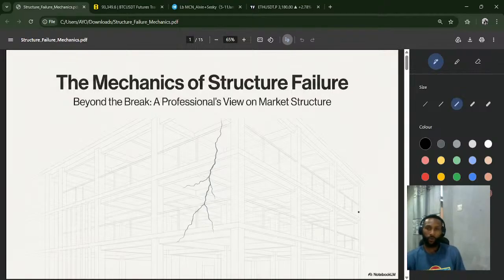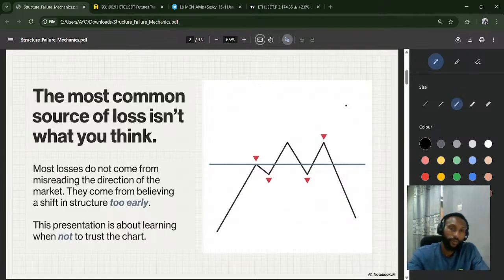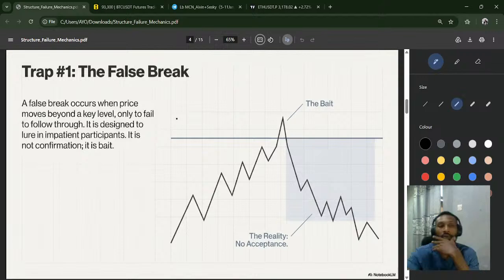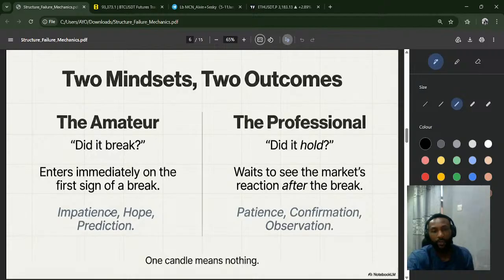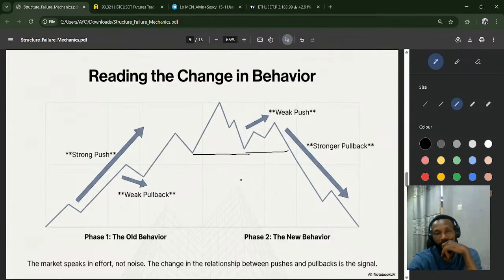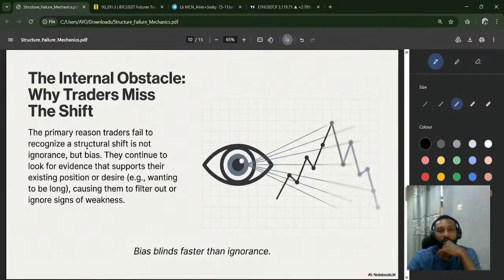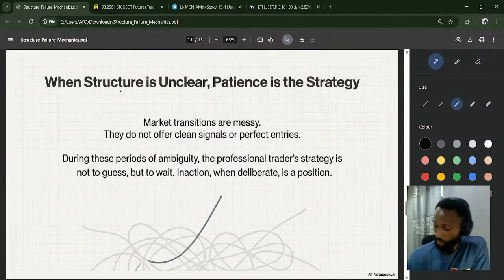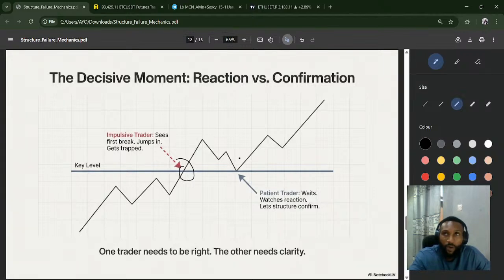When Market Structure Fails (Understanding Structure Shifts) | Sesky Trades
Welcome to Sesky Trades,

This live session is Week 2, Day 1 of our structured trading education series.

Last week, we focused on understanding market structure basics.
Today, we’re going deeper into how market structure fails and shifts, from a Smart Money perspective.

This stream is purely educational.
No signals. No predictions. No financial advice.

📌 What you’ll learn today:

Why structure breaks don’t always hold

How to identify false breaks

Understanding shifts in market control

Why confirmation matters more than the first break

How Smart Money reacts when structure fails

We’ll use TradingView and an LBank demo account to walk through real examples calmly and clearly.

If you’re new, register on LBank using the pinned link so you can prepare for future educational sessions.

🧠 Weekly Learning Rotation:

Week 2 Focus: Discipline & Behavior

Day 1: When Market Structure Fails

Day 2: How Futures Amplify Mistakes

Day 3: Risk Behavior & Emotional Sizing

Day 4: Why Good Entries Feel Boring

Day 5: Mistakes Stories + Live Q&A

🕒 Live daily at the same time.

Structure doesn’t fail randomly.
It reveals intent.